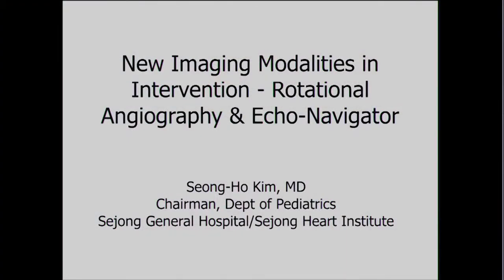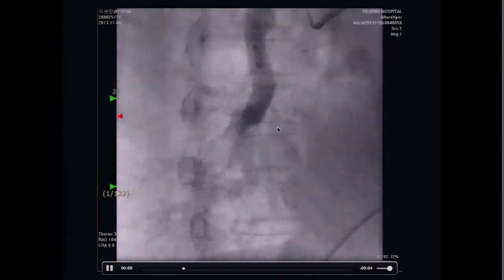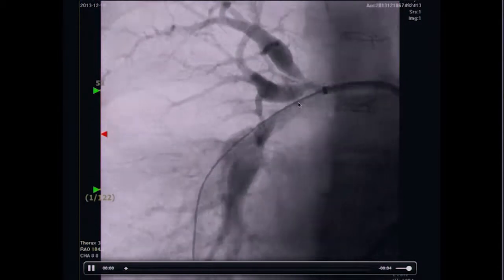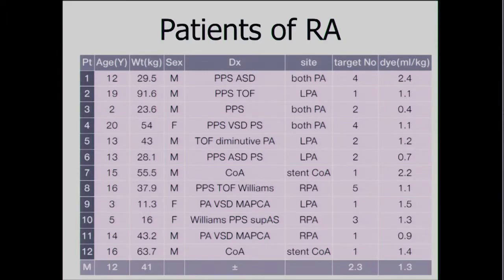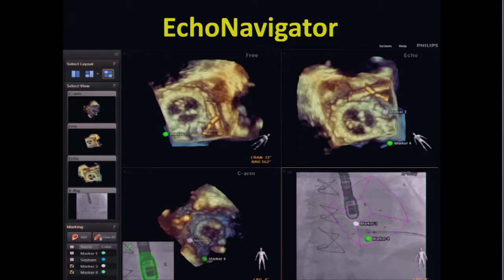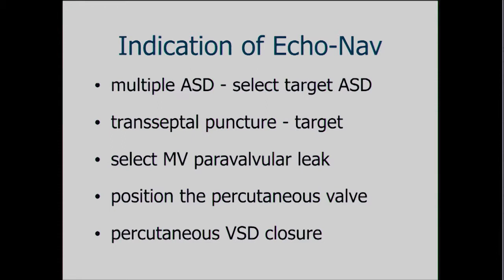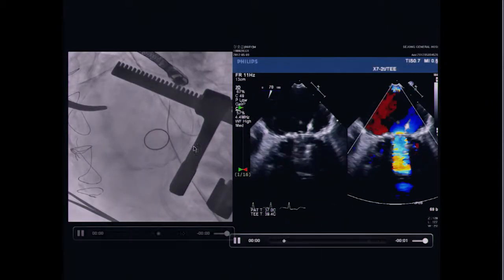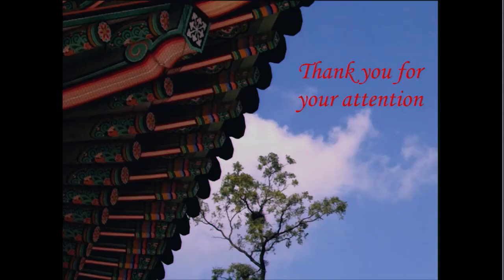New imaging modalities in intervention rotational angiography & Echo Navigator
APCIS 2014
Seong-Ho Kim (Sejong Cardiovascular Center, Korea)